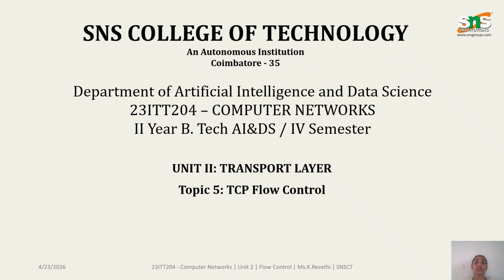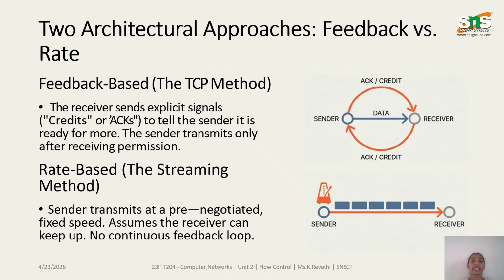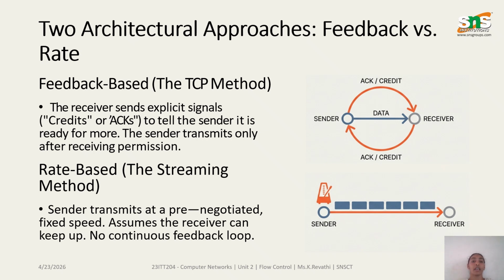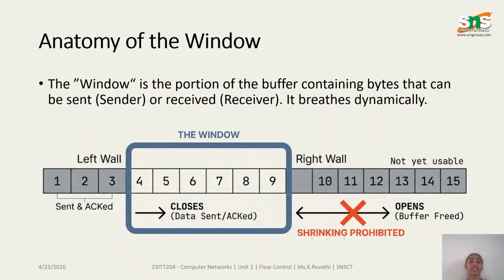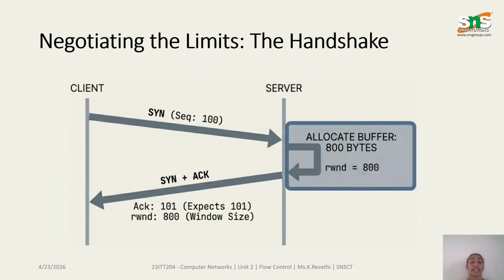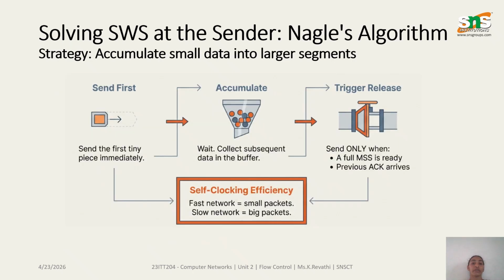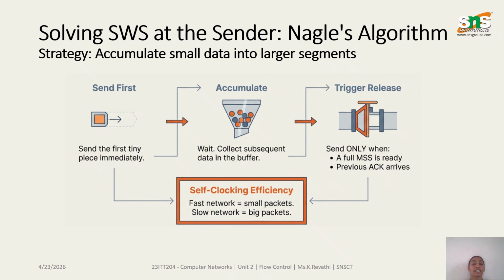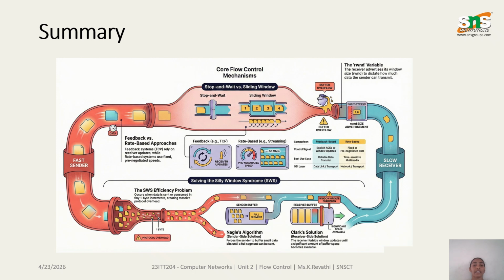TCP Flow Control | Computer Networks | SNS Institutions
TCP flow control is a mechanism that ensures a sender does not transmit data faster than the receiver can process it. It maintains a balance between the sender’s transmission rate and the receiver’s capacity using a technique called the sliding window. The receiver continuously informs the sender about the amount of available buffer space by advertising a window size. Based on this information, the sender adjusts how much data it can send at a time, preventing buffer overflow and ensuring smooth communication.

When the receiver’s buffer becomes full, it sends a window size of zero, signaling the sender to temporarily stop sending data. Once the receiver processes some data and frees up space, it updates the window size, allowing the sender to resume transmission. This dynamic adjustment helps achieve reliable and efficient data transfer, making TCP flow control an essential feature in maintaining network stability and performance.